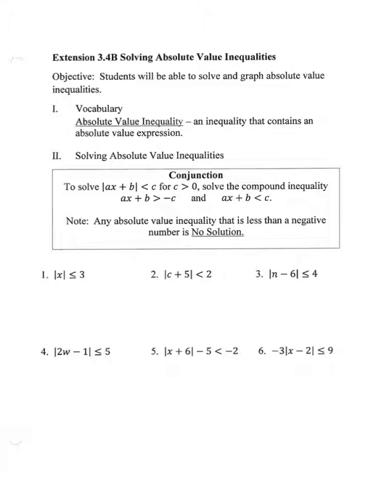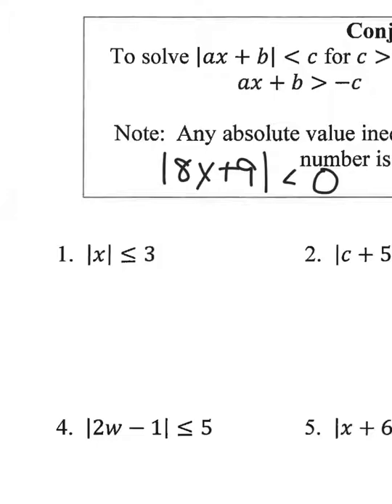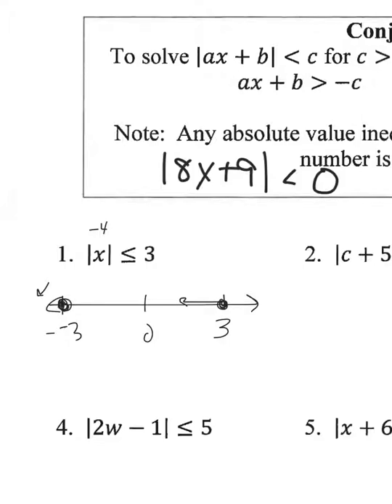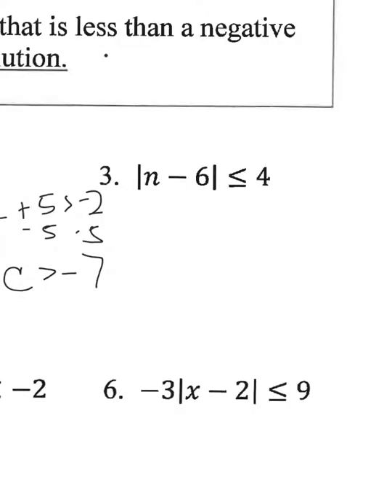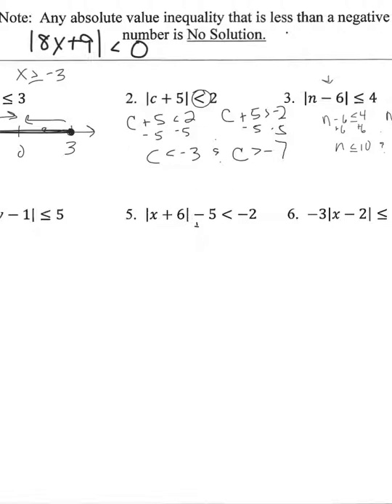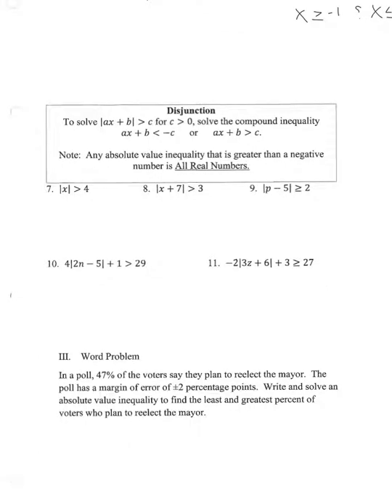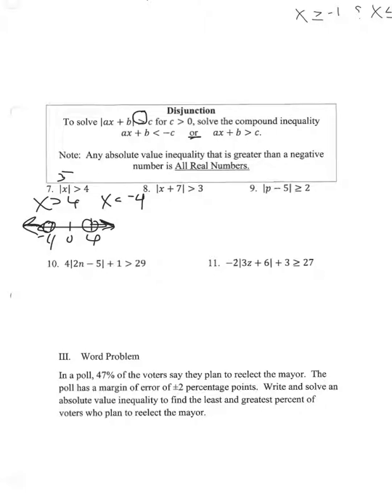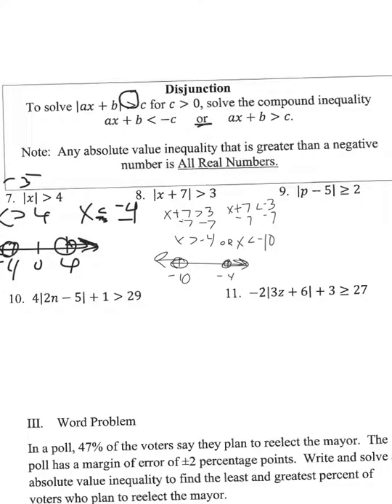Absolute Value Inequalities